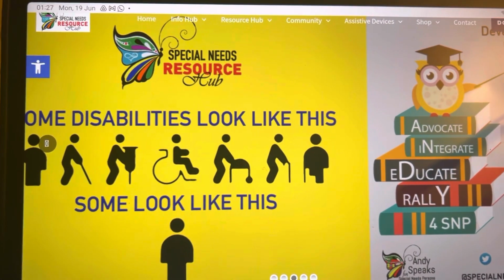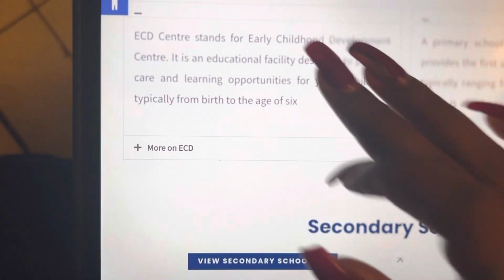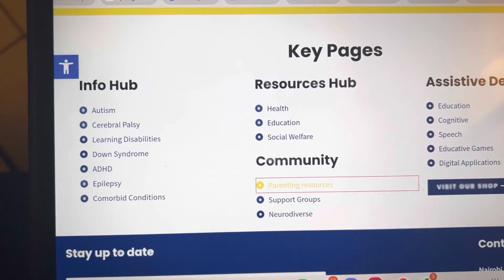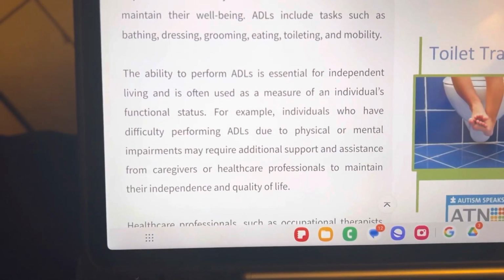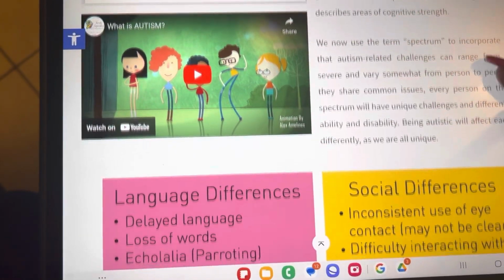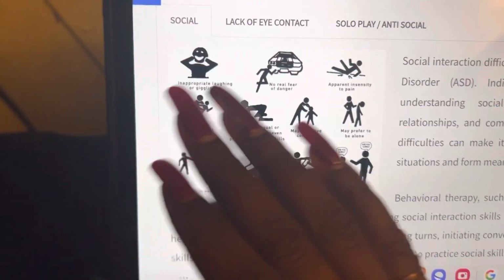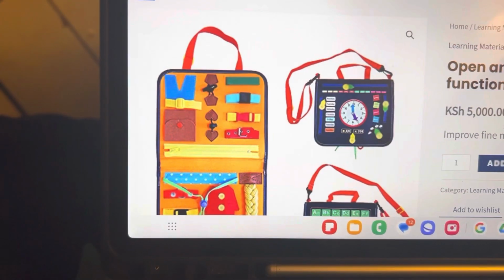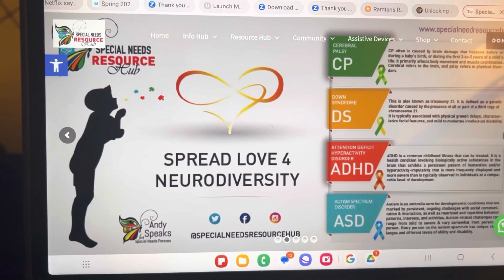Inside the ULTIMATE Special Needs Resource Hub!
Join us on a virtual tour of The Special Needs Resource Hub web portal, your go-to destination for valuable information and support related to ADHD. Discover resources on ADHD treatment, understanding adult ADHD, signs to identify if you have ADHD, and tips for boosting ADHD motivation. Explore the Hub and empower yourself with knowledge and tools to navigate the world of ADHD with confidence.
Unlock a wealth of insights and guidance tailored to individuals with special needs at The Special Needs Resource Hub.
Explore now!